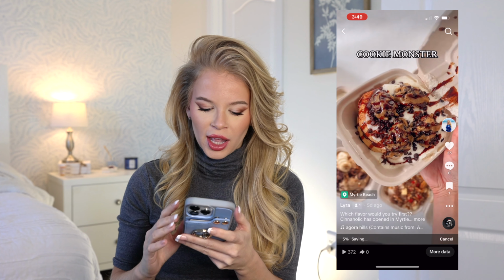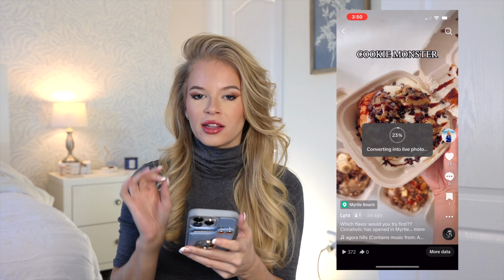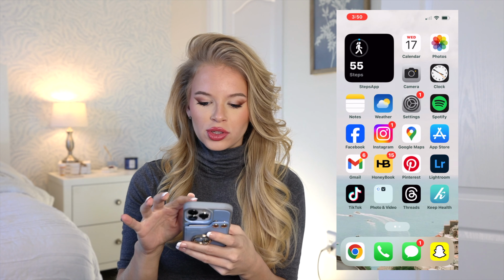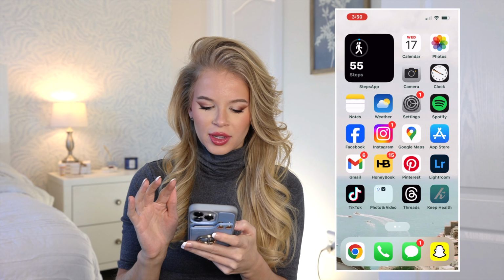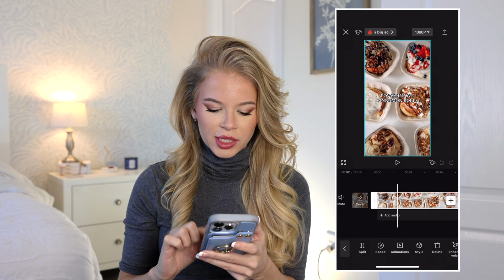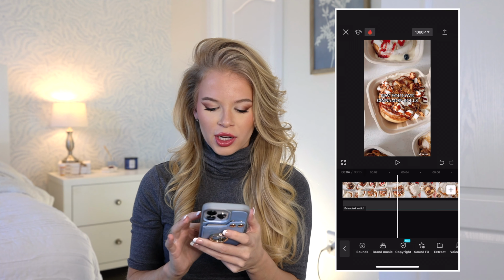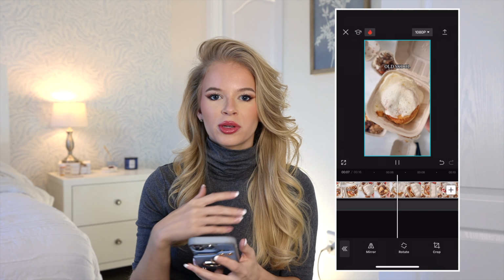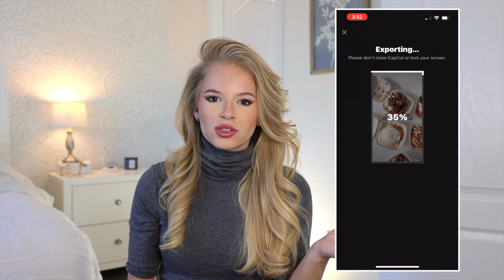EASY HACK to REMOVE TIKTOK WATERMARK | In 30 Seconds | Grow Your TikTok Faster | Coastal Blonde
EASY HACK to REMOVE TIKTOK WATERMARK | In 30 Seconds | Grow Your TikTok Faster | Coastal Blonde for *FREE*

We're in the era of short-form content and what's great is you can now cross-post content again between TikTok and Instagram Reels. When you save a TikTok, it has an annoying watermark on it which Instagram tends not to like that much. Thankfully you can get rid of the watermark in 30 seconds!

▸ LET’S CONNECT

Amazon Storefront:

remove tiktok watermark,tiktok hacks,tiktok for musicians,easy tutorial on how to remove tiktok watermark,save tiktok videos without watermark,download tiktok without watermark,remove tiktok watermark on phone,how to remove tiktok watermark,how to download tiktok video without watermark,tiktok growth,social media,coastal blonde,hack,instagram reel,how to,tiktok algorithem,free,iphone,android,logo